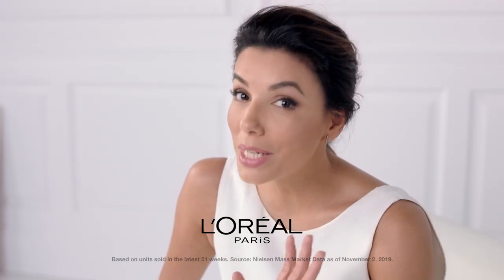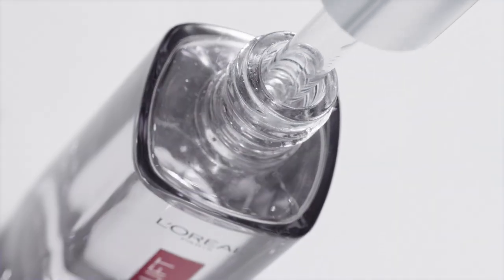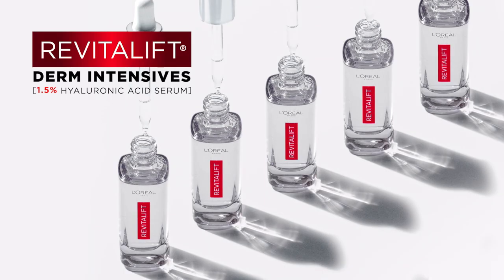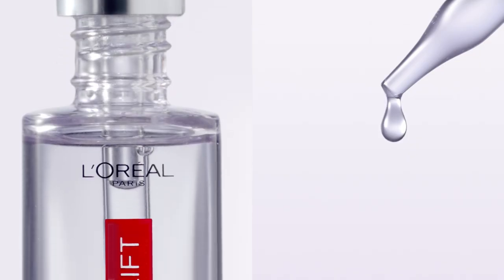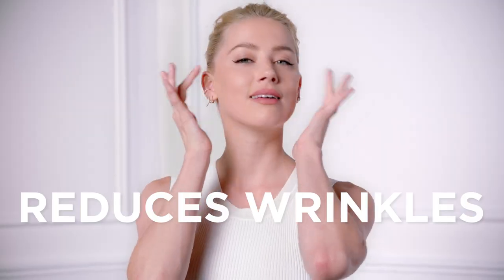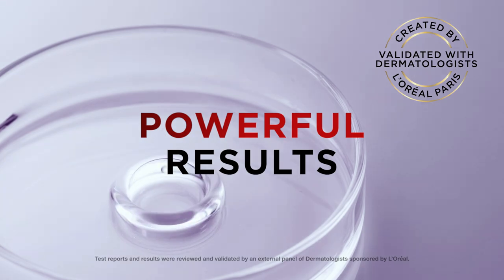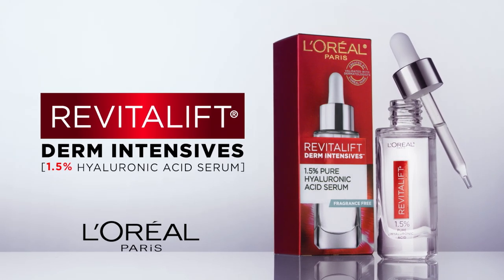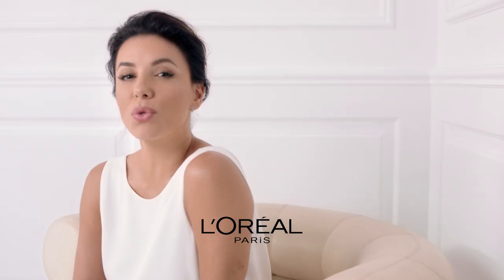PLUMP AND REDUCE WRINKLES WITH L'Oréal Paris HYALURONIC ACID SERUM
Intensive hydrating 1.5% pure Hyaluronic Acid serum plumps skin and reduces wrinkles.

Hyaluronic Acid is a potent hydration-attracting molecule naturally found in skin that enhances skin's own moisture-retention for lasting hydration. This serum scientifically blends 0.5% high molecular weight Hyaluronic Acid and 1% low molecular weight Hyaluronic Acid for best results.
Fragrance free, Paraben free. No mineral oil or synthetic dyes. Suitable for sensitive skin. For best results, use before Triple Power Daily Moisturizer.
Solutions for: Dryness, Wrinkles.